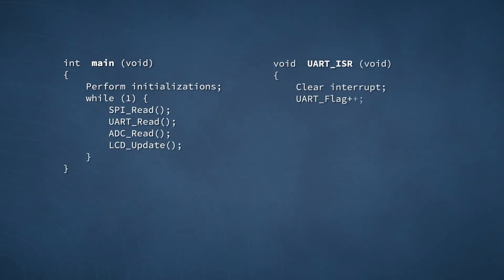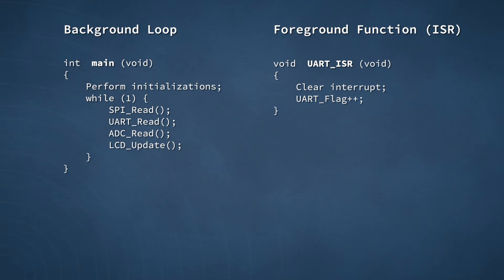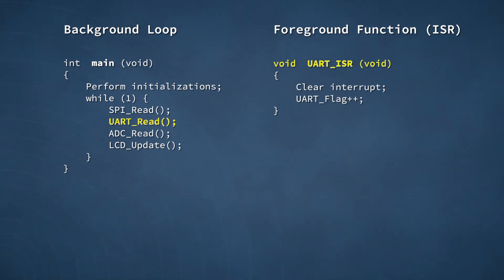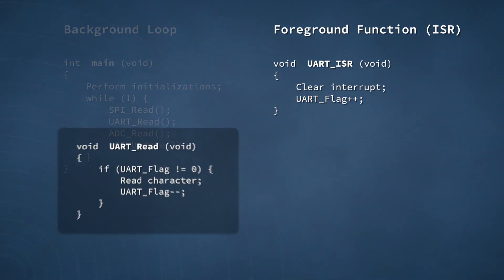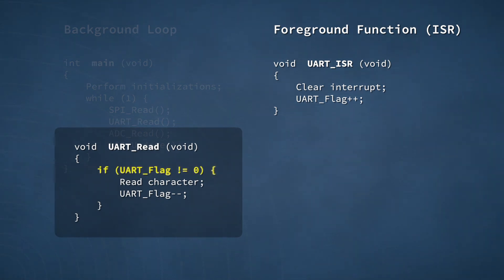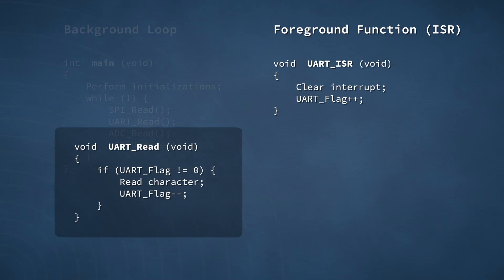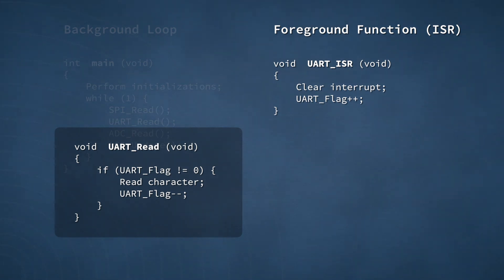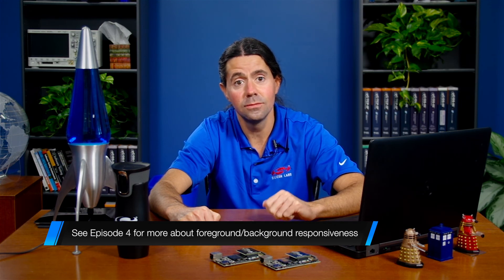Additional Kernel Services: Getting Started with Micrium OS #6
This episode fills in some of the gaps left by our previous episodes. And it will help you prepare to truly leverage the multi-tasking capabilities that kernels provide. We'll start getting into the kernel services that Micrium OS provides to your application that allow tasks to interact with each other.

Backed by more than 20 years of embedded software development, Micrium OS includes an RTOS kernel, communication stacks, a file system, and graphical user interface that have been relied upon by engineers around the world looking for safe, reliable, and secure operation.